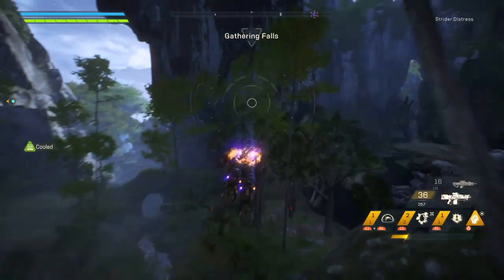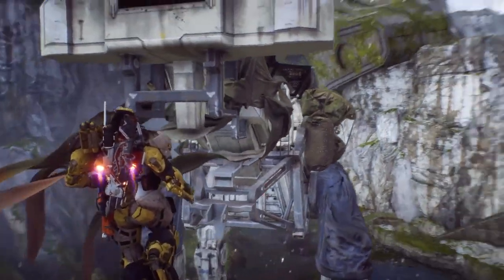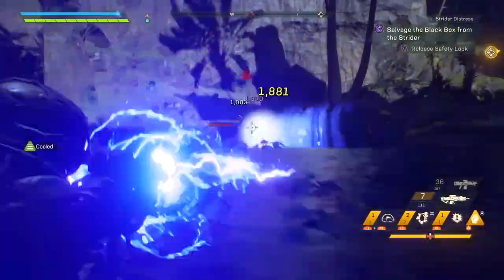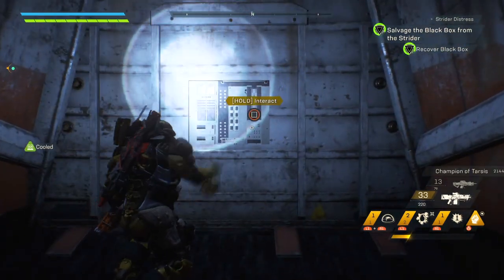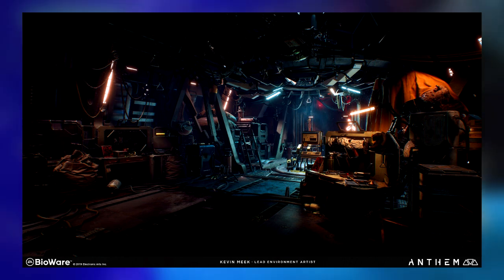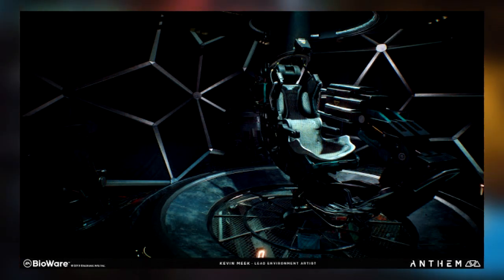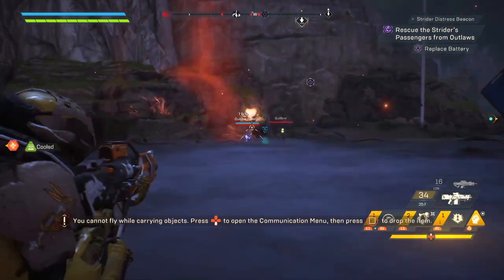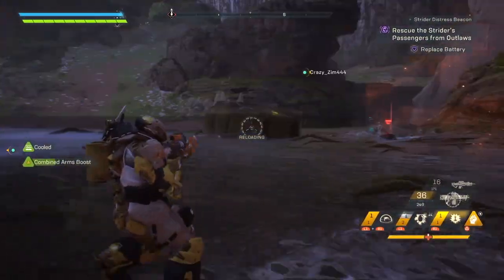The Everyday Purpose of a Strider | Lore & Theory - Anthem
They are the bloodstream of Bastion and the world and are highly depended on for transporting goods, personal, weaponry etc. They also act as a mobile FOB's for the arcanists and freelancers and is really the only main thing used for traversing the lands as no other vehicles exist?

Well for now here is everything you need to know about striders in anthem.

Enjoy :D